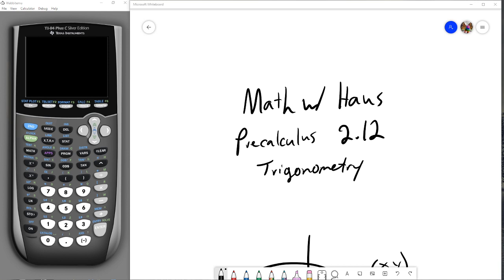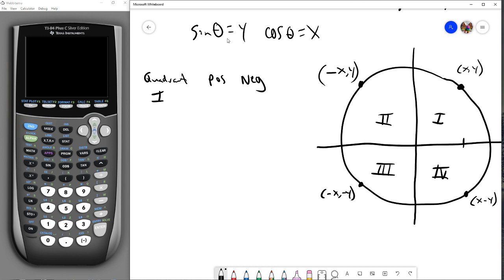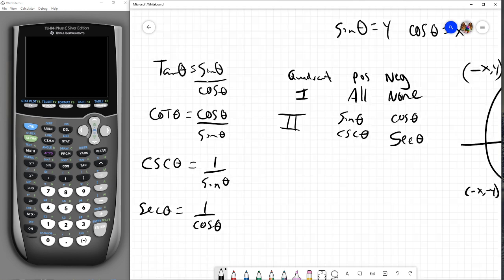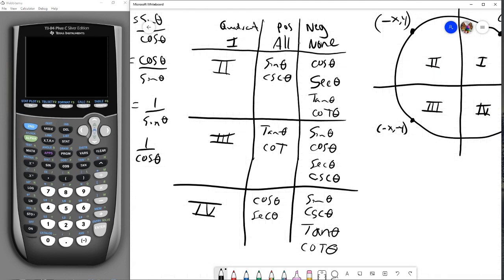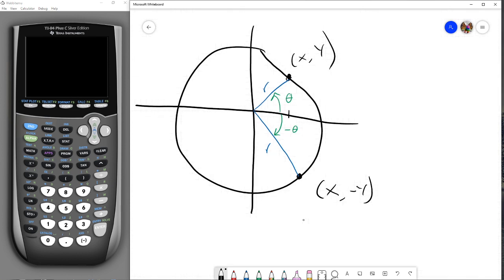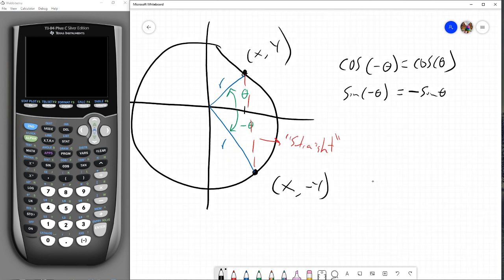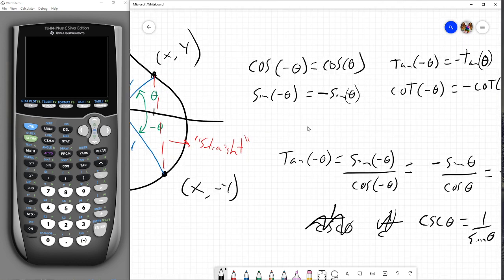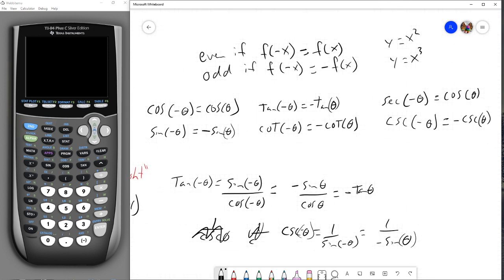Precalculus 2.12: Even-Odd Properties and Positive-Negative Properties of the Six Trig Functions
Precalculus Season 2, Episode 12. In this video I derive what I called the positive-negative properties of the six trig functions. These identify whether sine, cosine, secant, cosecant, tangent and cotangent are positive or negative for each quadrant of the the graph. Secondly I derive the even-odd properties of the six trig functions, which allows us to determine what happens when we enter negative angles into any trig function.